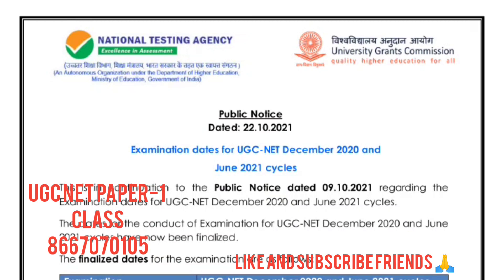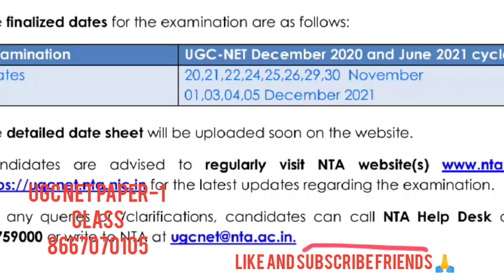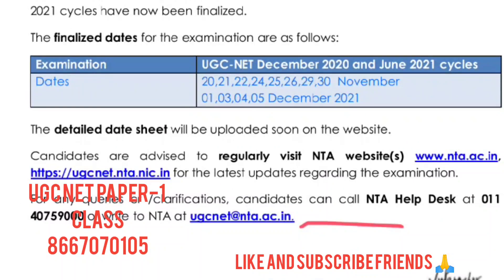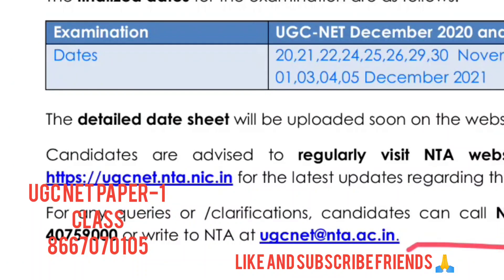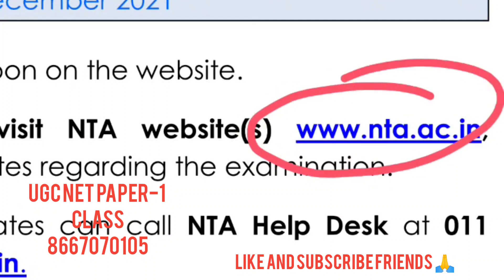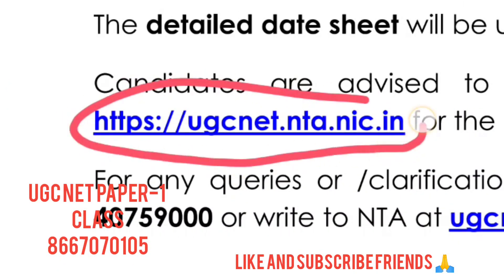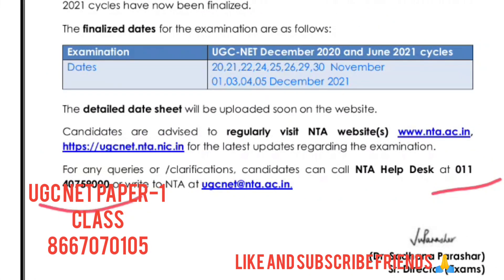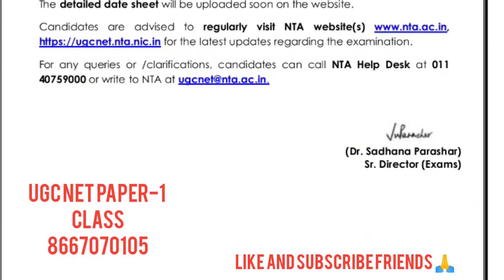ugc net new exam date today update